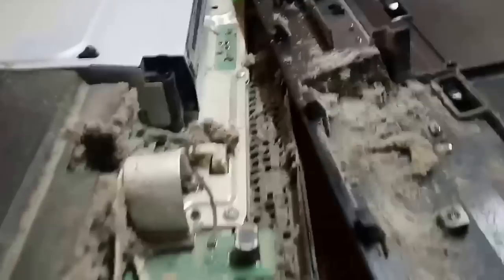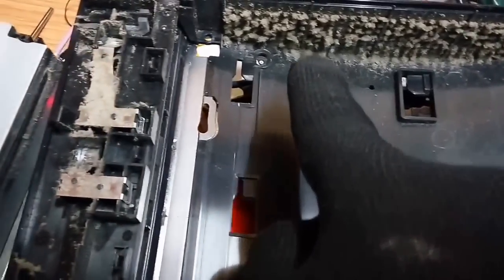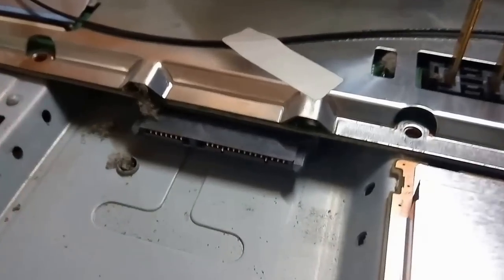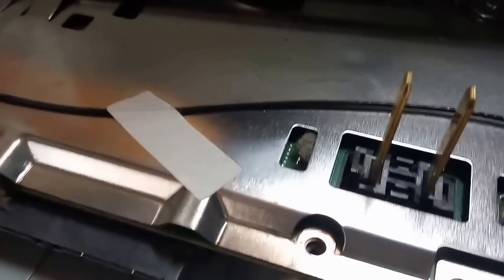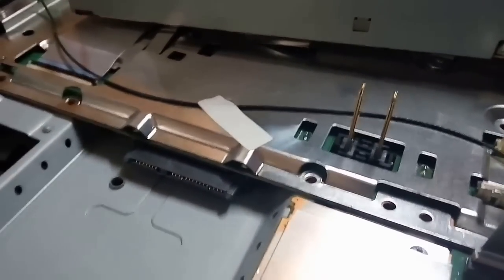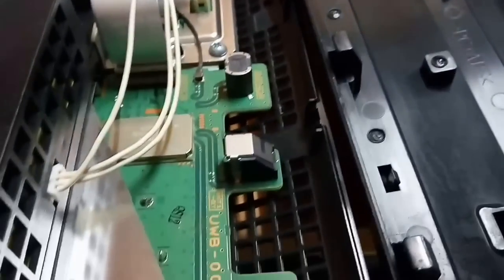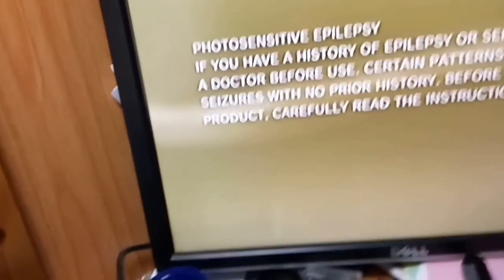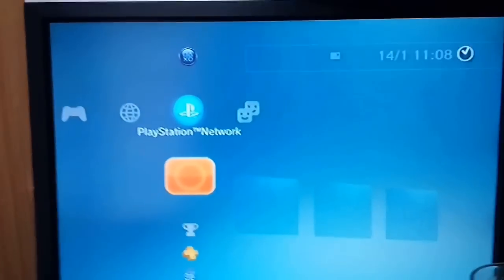How to clean a PS3 (Playstation 3). A very dirty situation!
This is why we must clean/service our PS3 at least once a year after the warranty expires. The dust is the worst enemy of your video game console